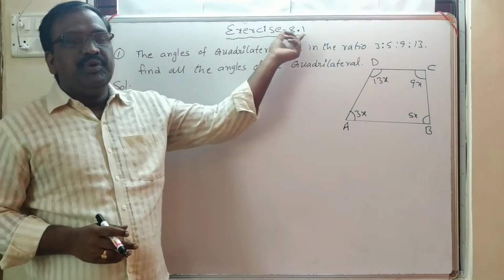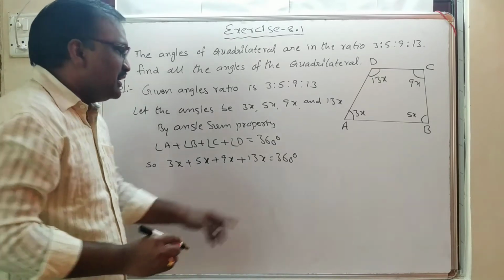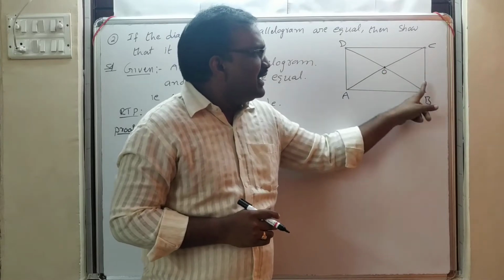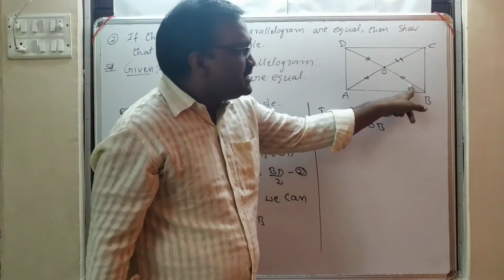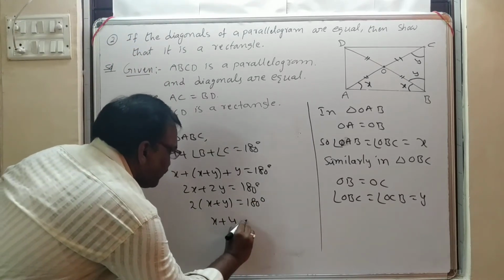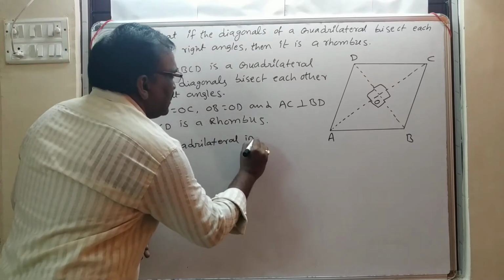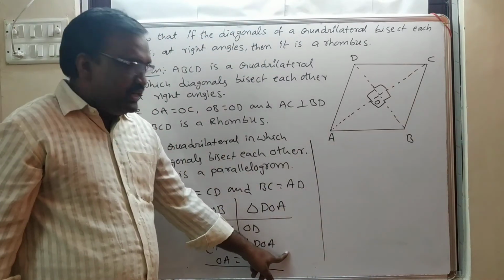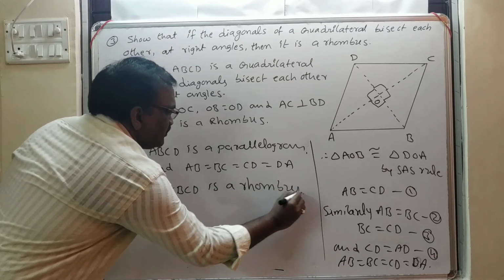Class 9.Quadrilaterals part 5 Ex 8.1(1, 2 and3)